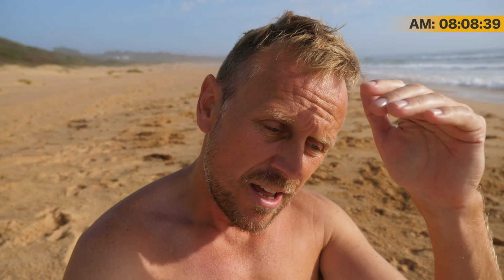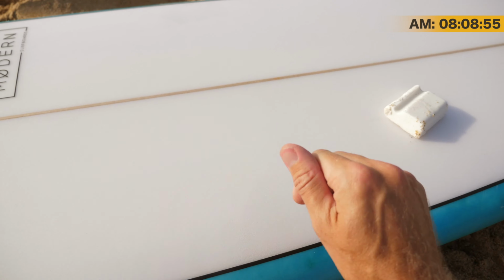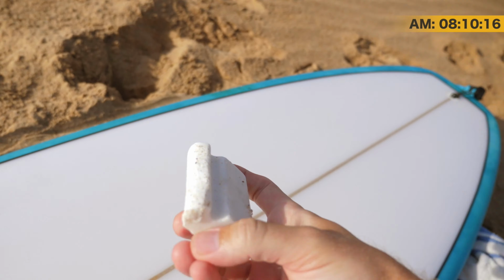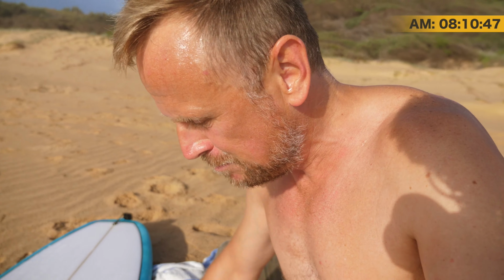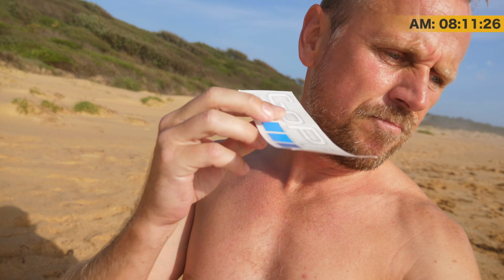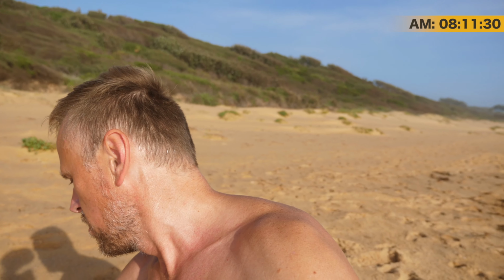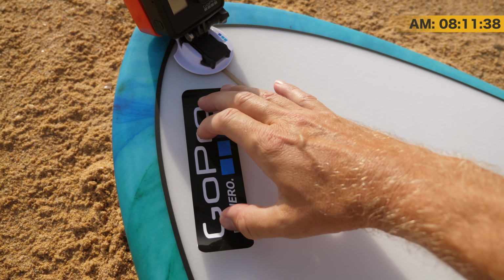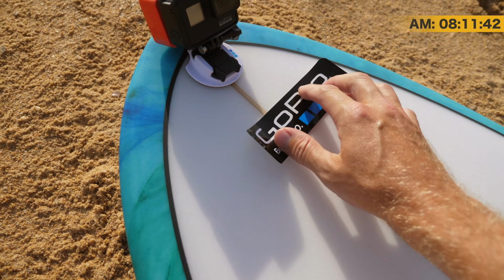Global Surf Industries Replaced My Modern Highline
My tape job was only temporary, Global Surf Industries replaced my dinged Modern Highline with a fresh one. If you're a photographer you may find my Lightroom Presets handy

This is daily vlog 843 since I began this channel in August 2015 and today between 08:08 and 08:12 I was at home on Culburra Beach waxing up my the Modern Highline which Global Surf Industries had replaced since the other one copped some hefty dings.

This is my take on the daily vlog concept.

Everyday I upload a 4 minute vlog, shot 4 minutes after the day before.

There’s no editing, no re-takes and no music over-dubs and they always finish right on the 4 minute mark, no exceptions.